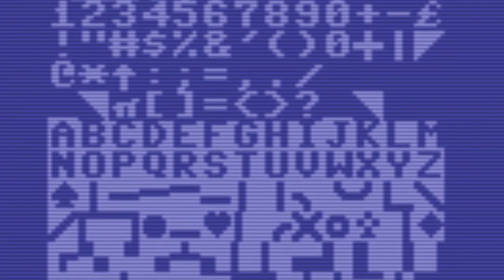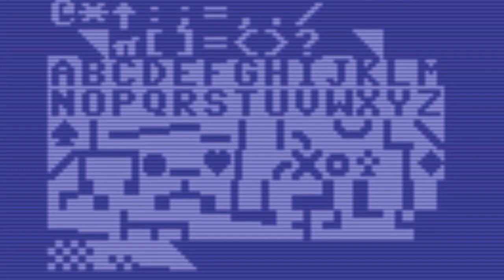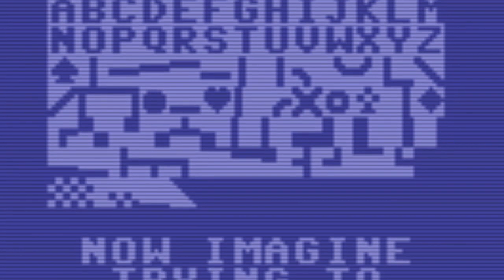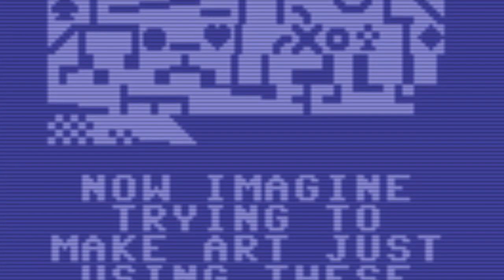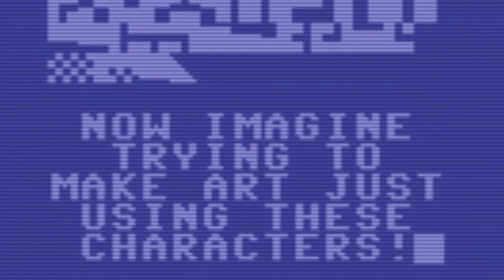Commodore 64 PETSCII Art Gallery - Amazing Talent (2020)